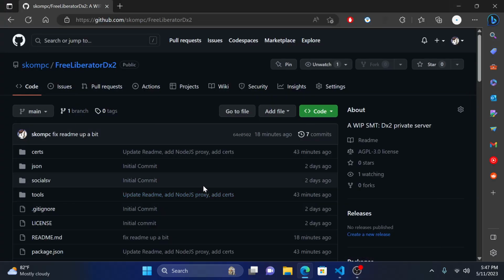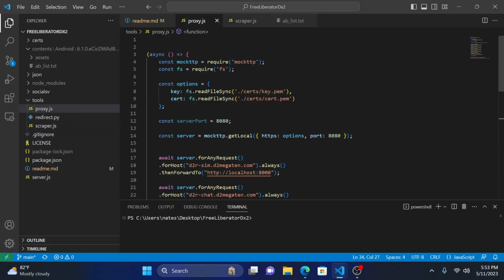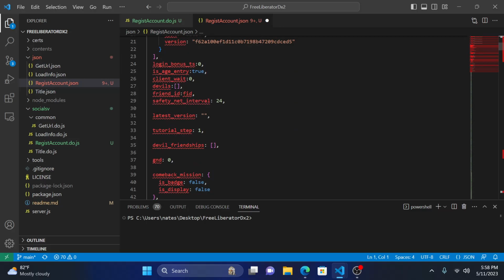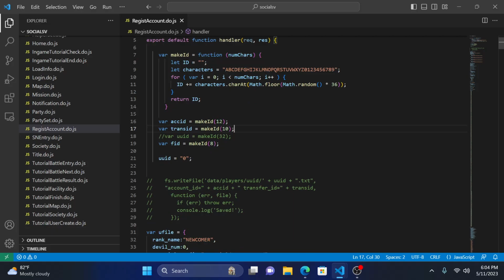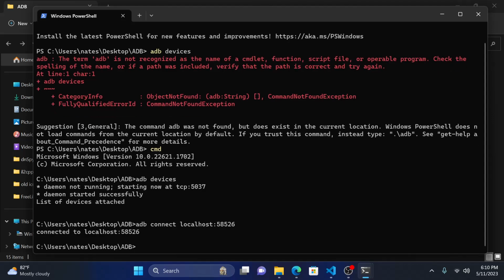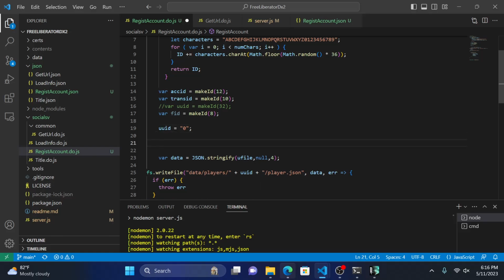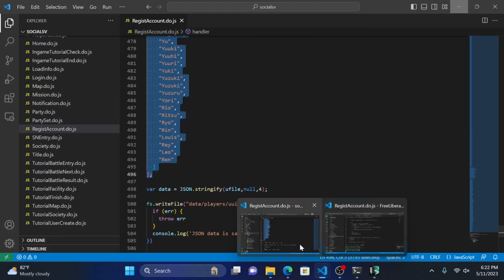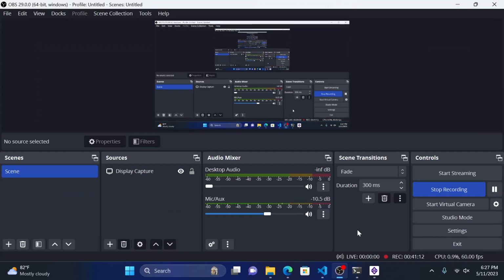FreeLiberatorDx2 Progess Update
This is my WIP private server for Shin Megami Tensei:Dx2

The completed server will aim to have the game fully operational, including multiplayer components

It should be noted that this is a rewrite of my first attempt

The uploaded code will NOT have game assets from Sega's servers.